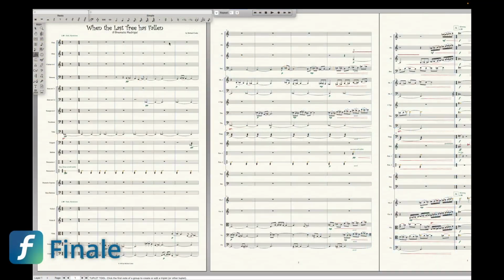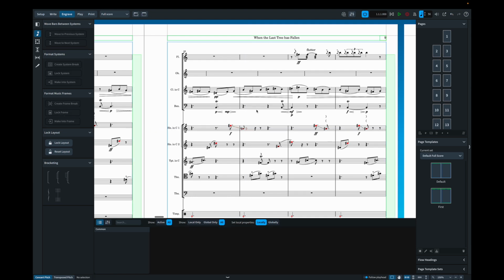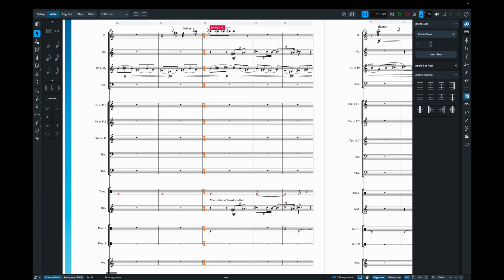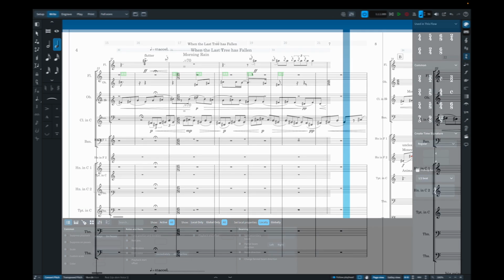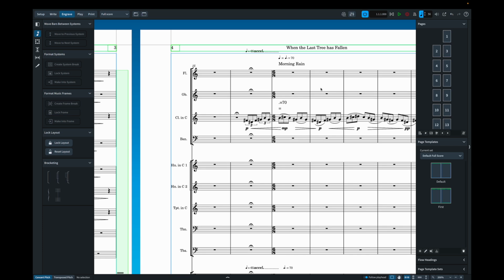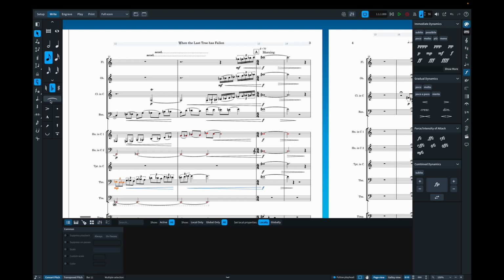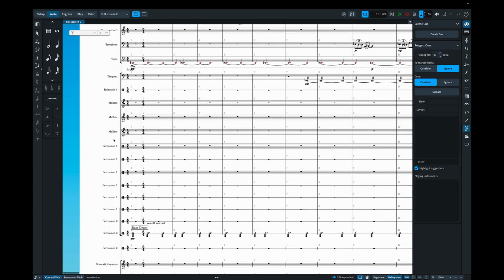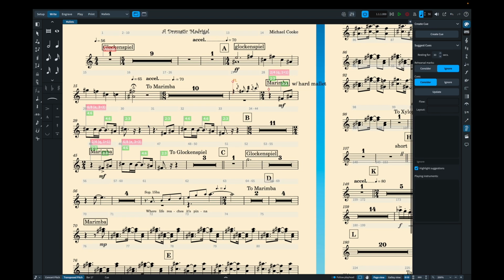More MusicXML Import Issues, moving from Finale to Dorico.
Join me on a personal journey as I transition one of my orchestral composition from Finale to Dorico in this special episode of "Music from Humans." We'll explore the challenges composers face when moving between music notation software, focusing on issues encountered during the MusicXML import process. Which includes issues with two time signatures at the same time, dynamics in wrong place, incorrect tempo marking, Rehearsal Letter placement and more. I'll share firsthand experiences with Dorico, highlighting its advantages and addressing the technical hurdles faced during the import process, along with the solutions I discovered. Additionally, I'll discuss how the import performed in MuseScore. Dorico experts, please share your insights and suggestions in the comments.

👉 Tune in to learn more about preserving the integrity of musical compositions during software transitions, and discover tips on how to choose the right tools for your creative process.

Chapter Markers:
0:00 Introduction
0:45 "When the Last Tree has Fallen"
1:21 Dynamic issue
2:46 Note Size issue
3:52 Time Signature issue
10:30 Tempo Marking issue
13:40 Rehearsal Letters issue
16:30 Triplet Slurs missing
17:29 Redoing Percussion
21:16 Cues